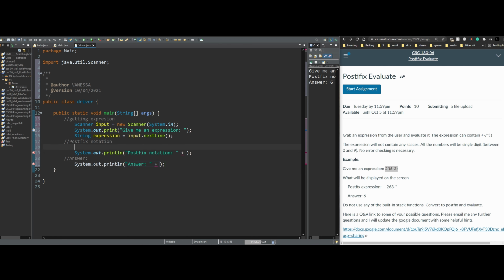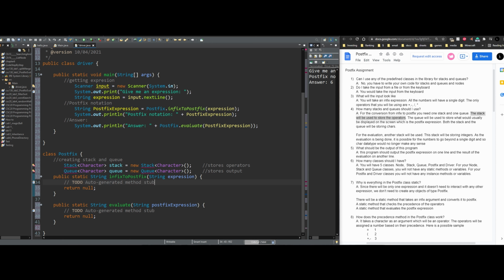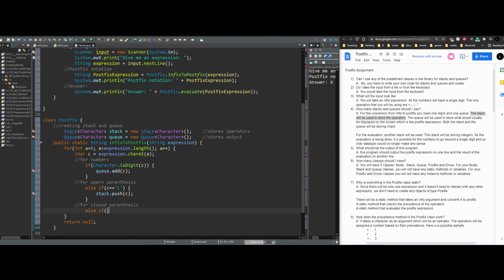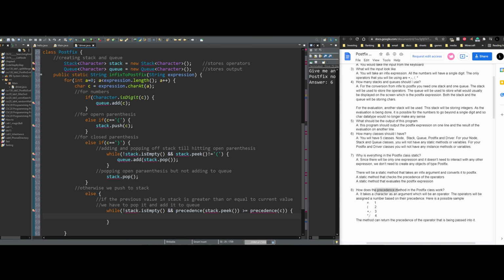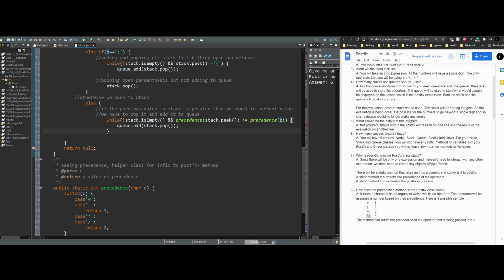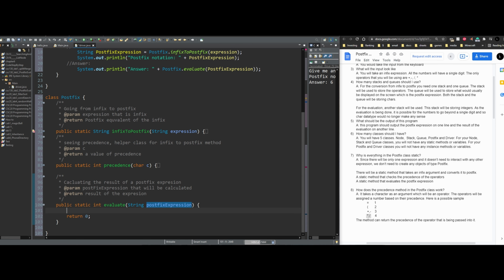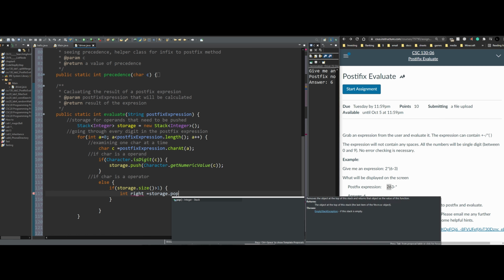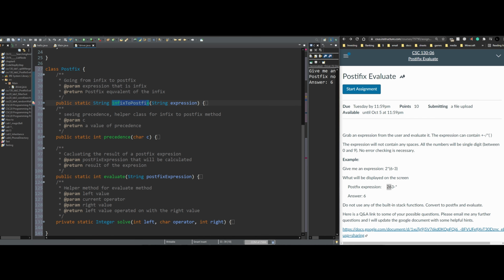Postfix Java assignment (part 2, infixToPostfix class) | Data Structures and Algorithm Analysis Lab2